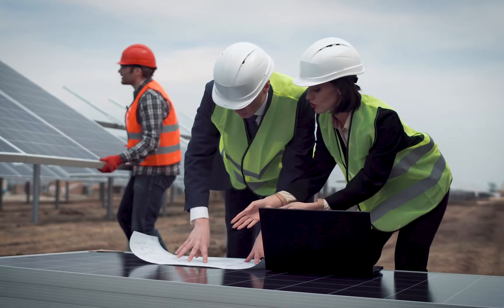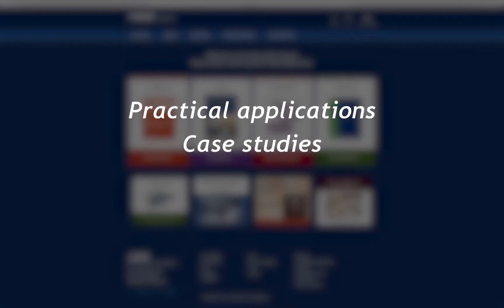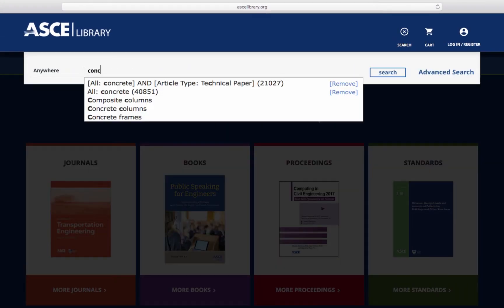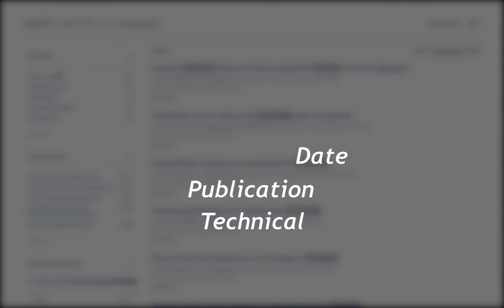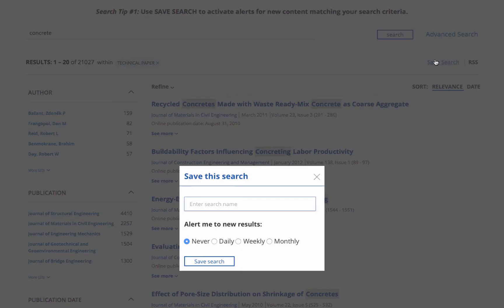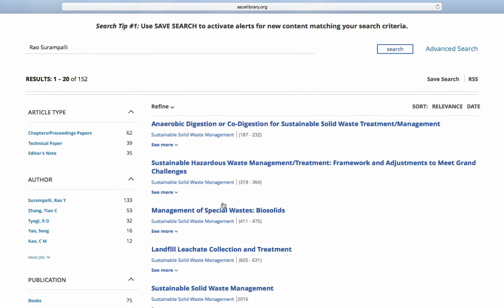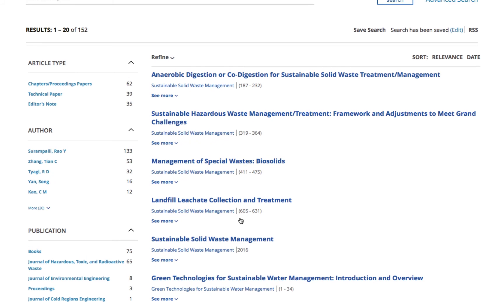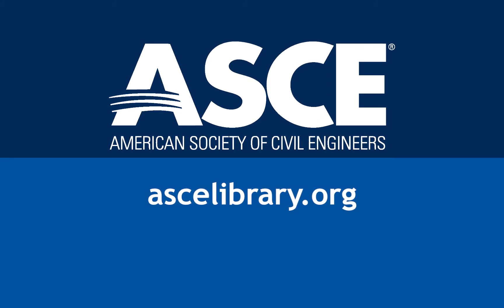ASCE Saved Search Final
Keep current on ASCE Library research and its practical applications, case studies, technical reports and standards with the Saved Search functionality.